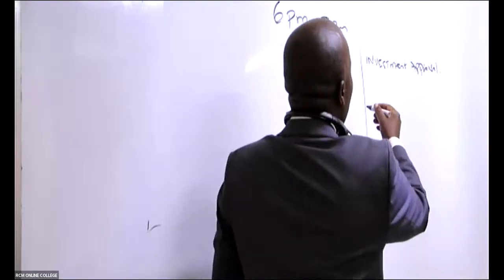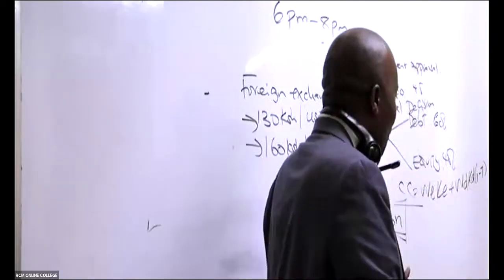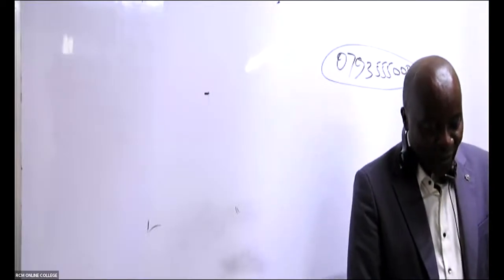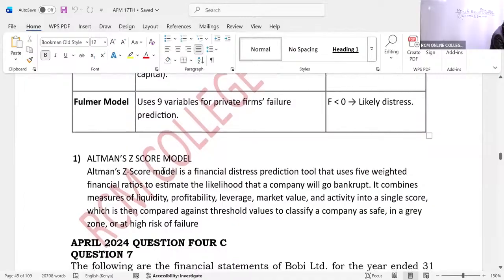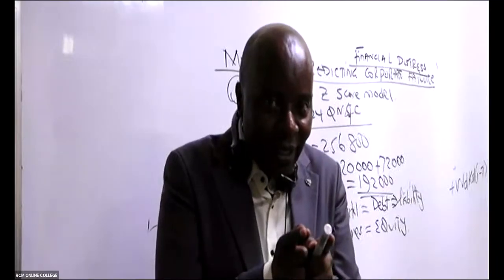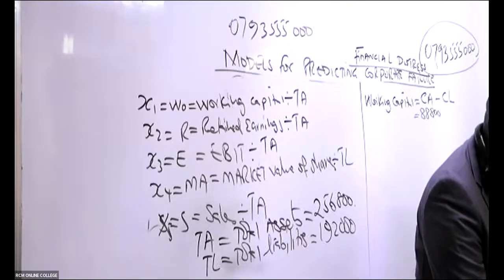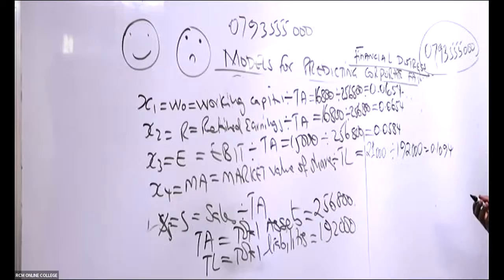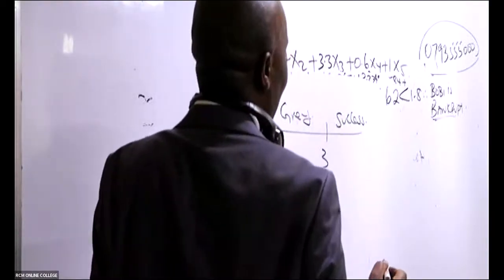AFM-Introduction Topic-CPA KENYA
𝗖𝗼𝘂𝗿𝘀𝗲𝘀 𝗢𝗳𝗳𝗲𝗿𝗲𝗱:
✅ CPA✅ ATD✅ CIFA✅ BDA✅ CAMS
📍 Modes of Study: Online & Physical
Fees: Online Ksh 4,800/unit | Physical Ksh 7,000/unit